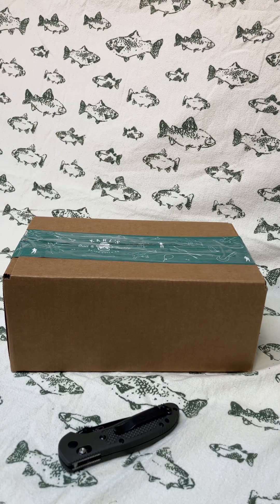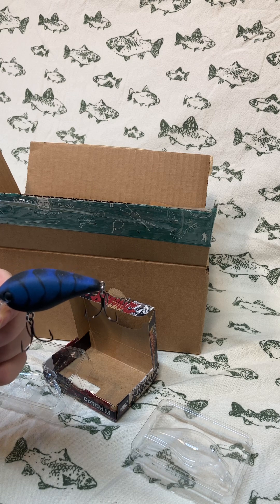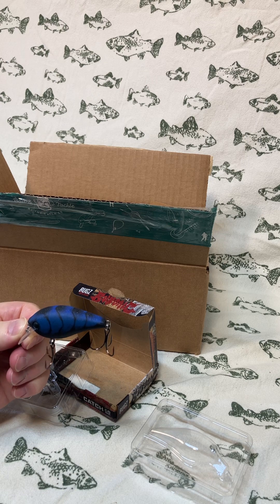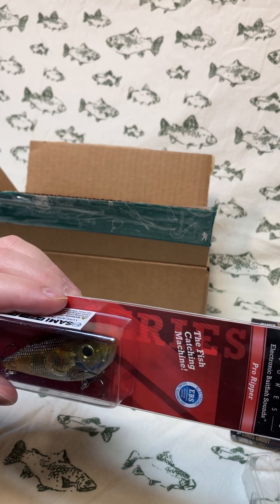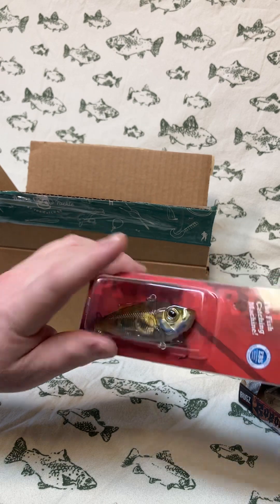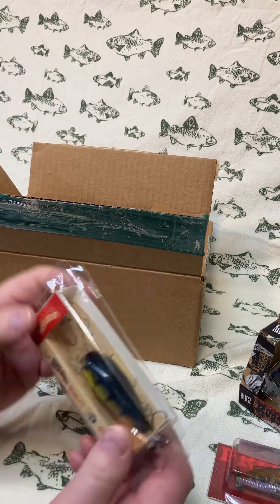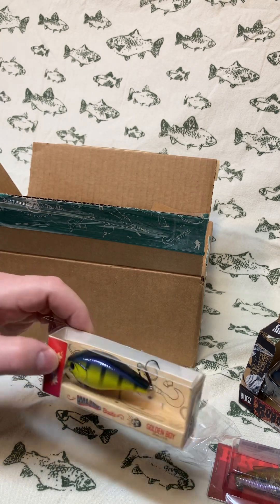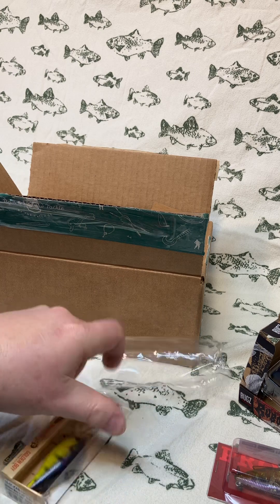Are you serious?!?! Shop Karl’s Hardbait Grab and Go Kit unboxing. Made out like a bandit!!!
Unboxing video for the Grab and Go Hardbait kit from shopkarls.com.  How much is all of this worth?  Holy smokes I feel like I should have paid more!  What do you think?  Did I do good shopping the clearance section?

As always, nobody sponsored me, nobody paid me for this review, nobody gave me any free stuff or products or anything.  I spend my own money so you can see if you should spend yours.  Did you like the video?  Please click on the like button.  Once the ice clears, I’ll be adding videos showing the baits and lures in use from my kayak.